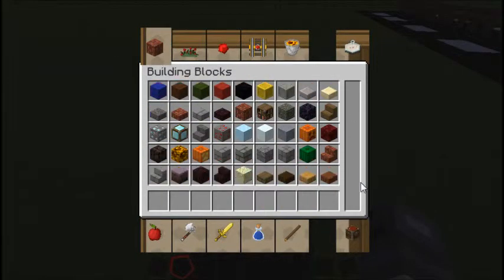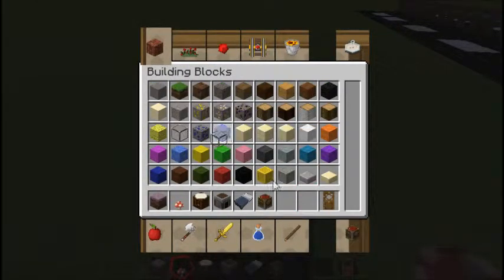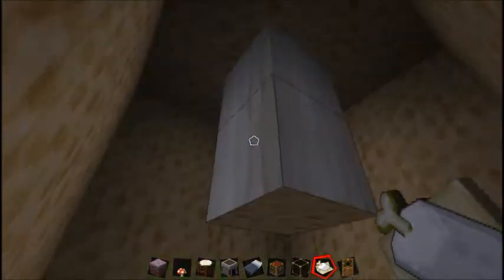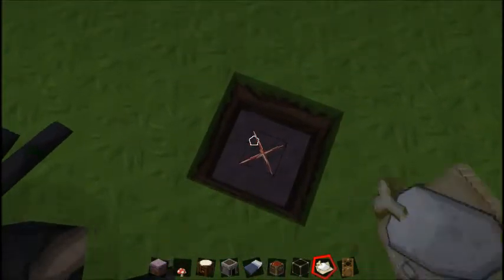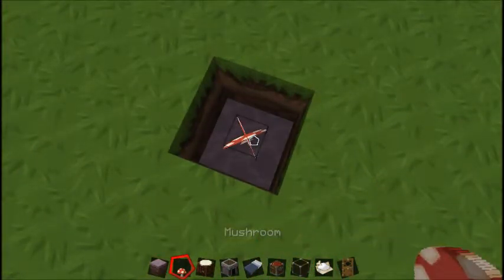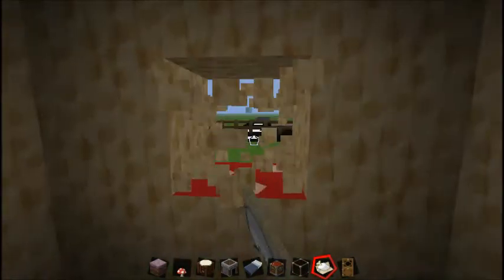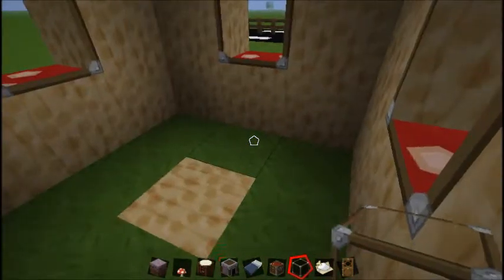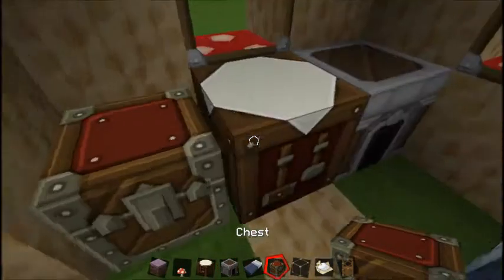Minecraft How to build a mushroom house